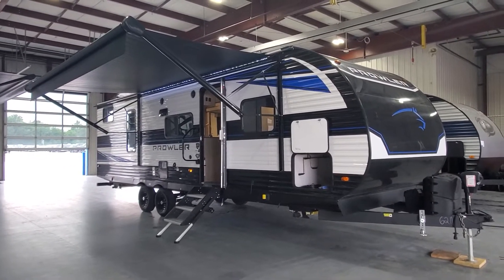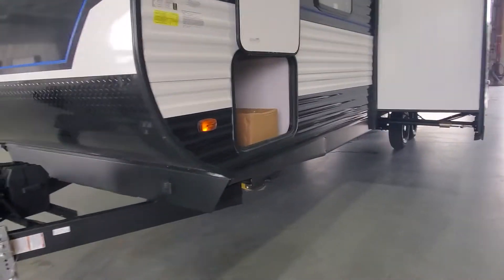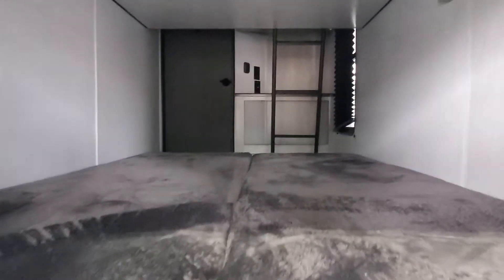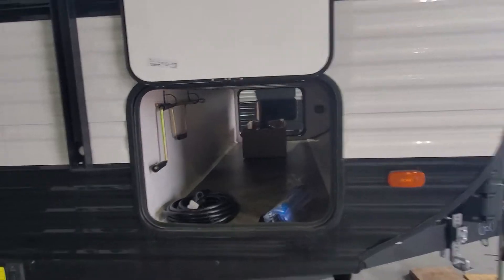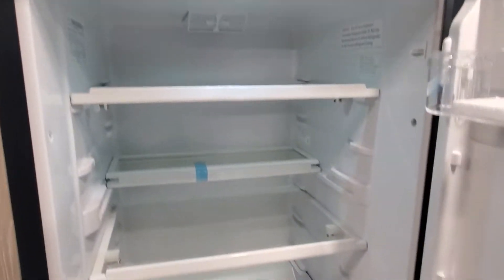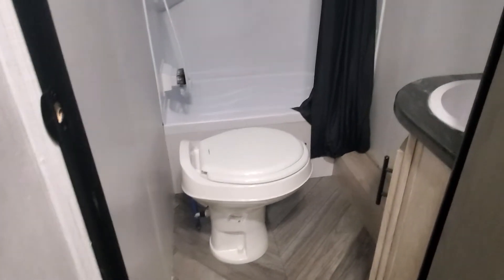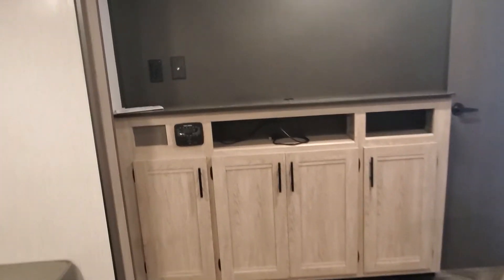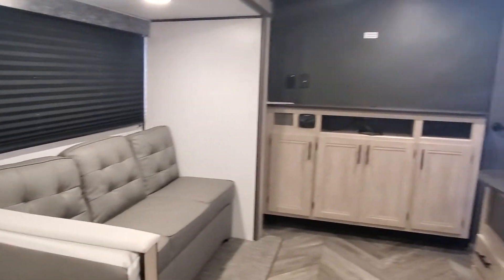2022 Prowler 271BR Potts